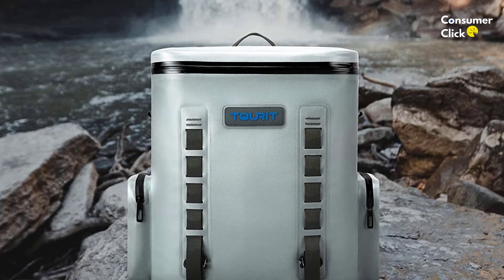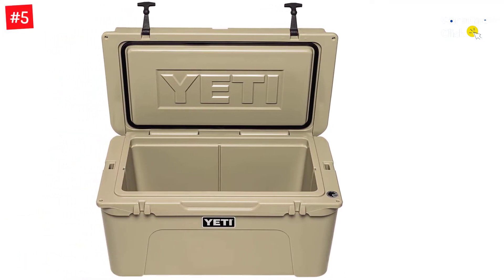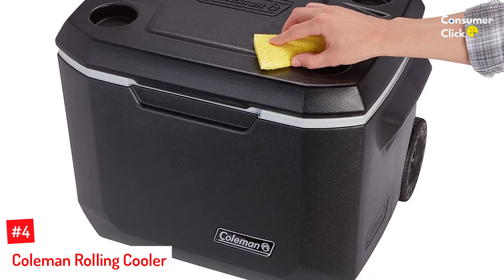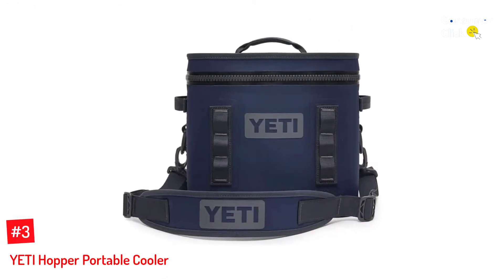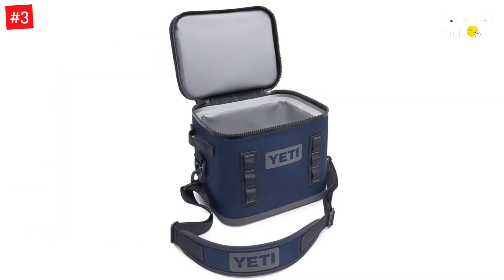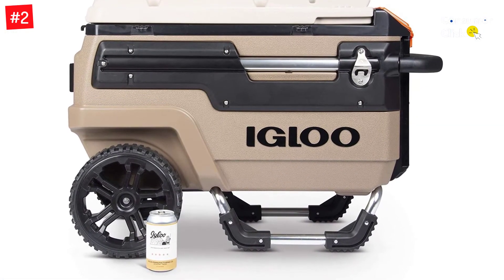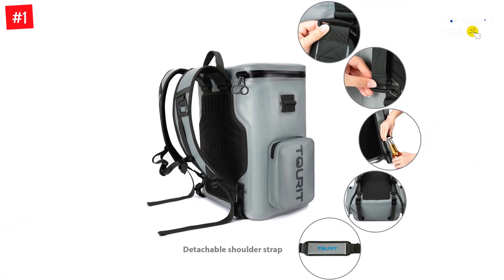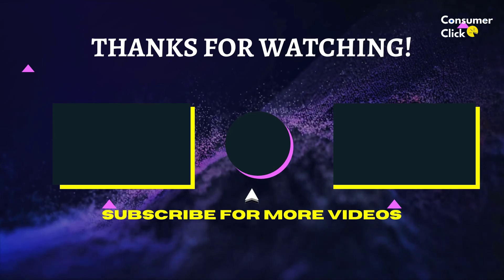The 5 Best Coolers for Camping In 2022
▶️ The 5 Best Coolers for Camping We recommended  In This video

▶️5. YETI Tundra 65 Cooler.

▶️4. Coleman Rolling Cooler.

▶️3. YETI Hopper Portable Cooler.

▶️2. Igloo Trailmate Journey.

▶️1. TOURIT Leak-Proof Soft sided Cooler Backpack.

➥ Prime Discounted Monthly Offering
➥ Try Twitch Prime
➥ Amazon Music Unlimited
➥ Try Amazon Home Services
➥ Kindle Unlimited Membership Plans
➥ Create an Amazon Wedding Registry
➥ Try Audible and Get Two Free Audiobooks